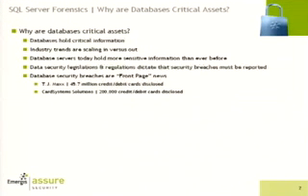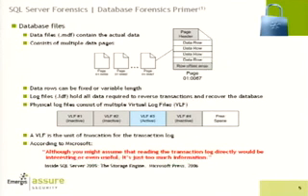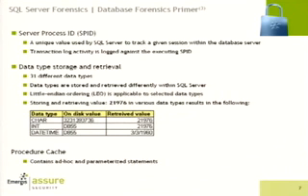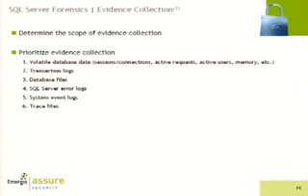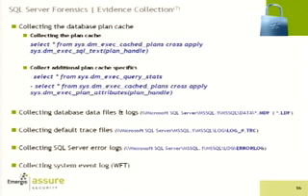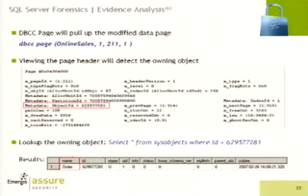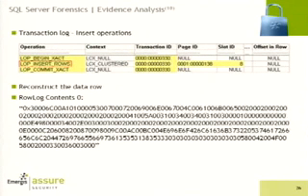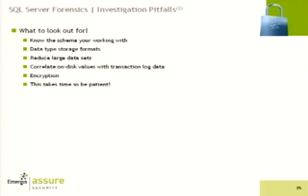2007_BlackHat_Vegas-V40-Fowler-SQL_Server_Database_Forensics.mp4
2007_BlackHat_Vegas-V40-Fowler-SQL_Server_Database_Forensics.mp4